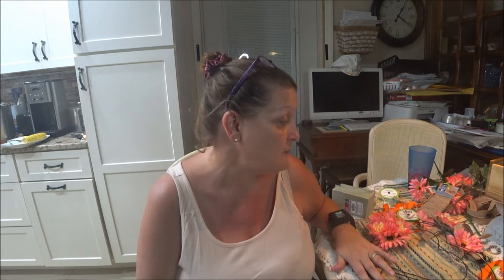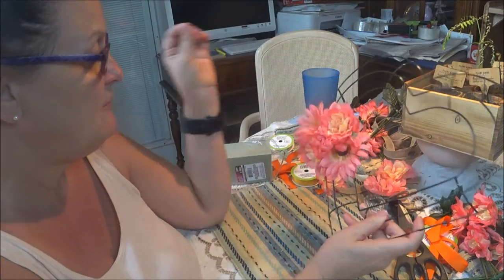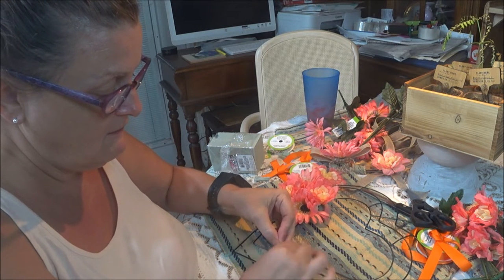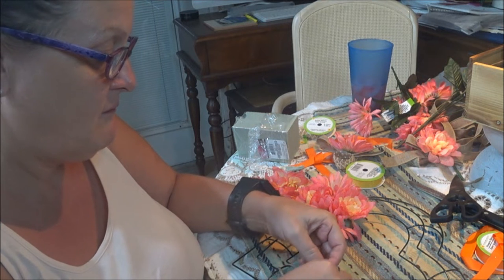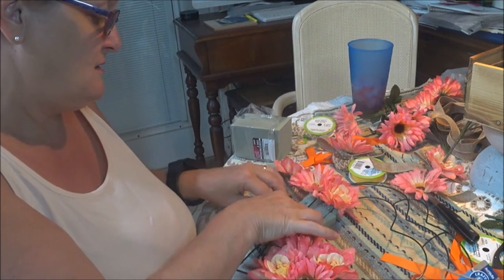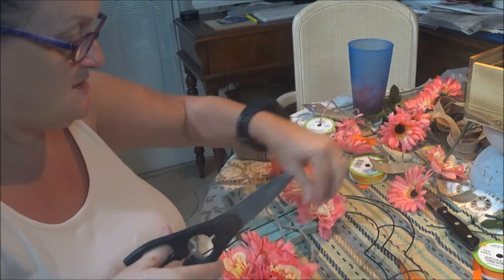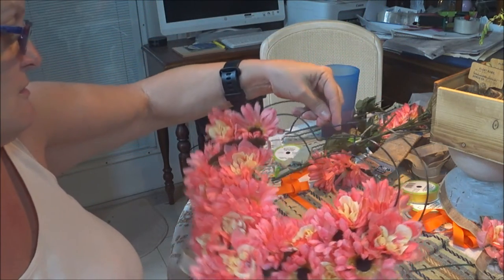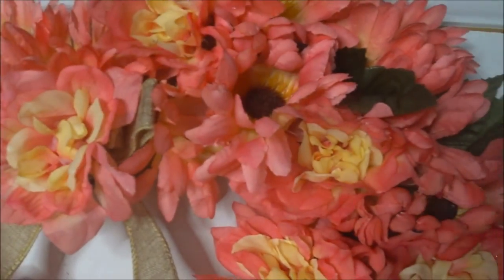My new summer wreath.